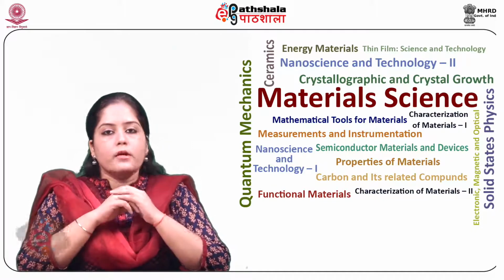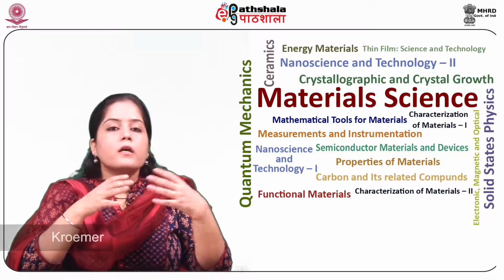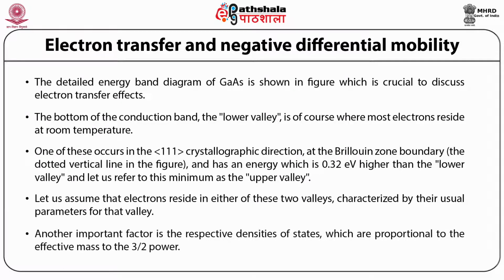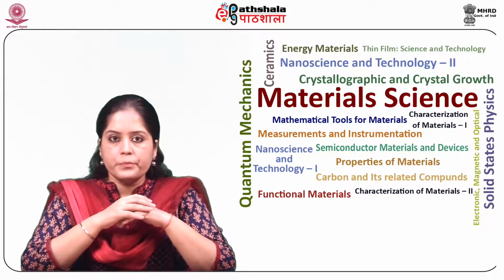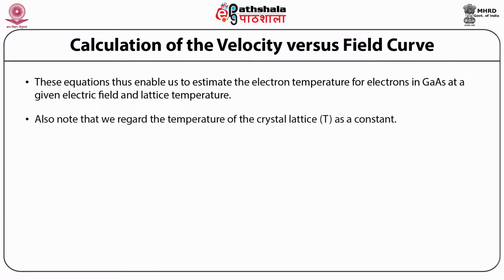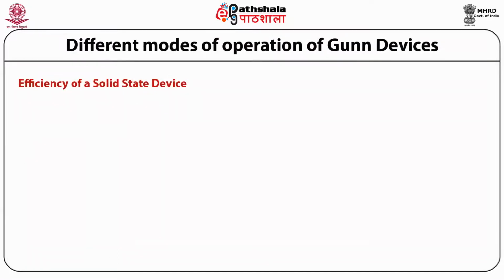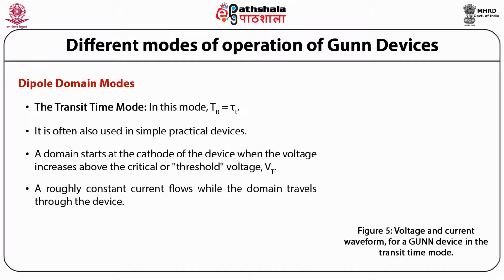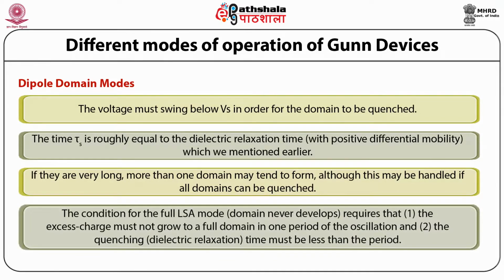Materials Science P09 M3.6 Transfer electron devices